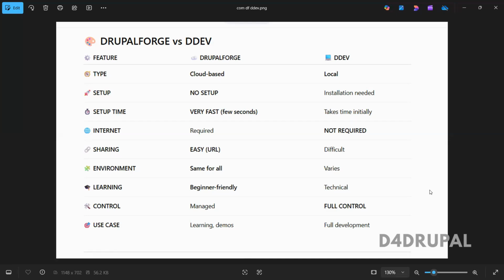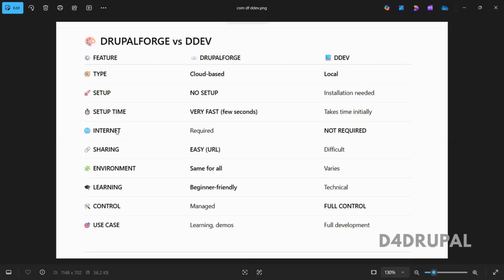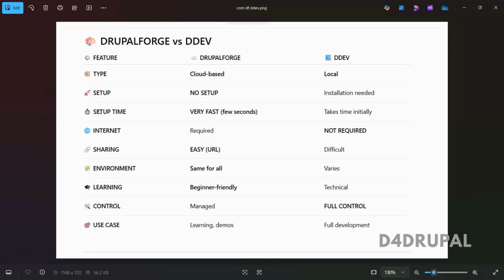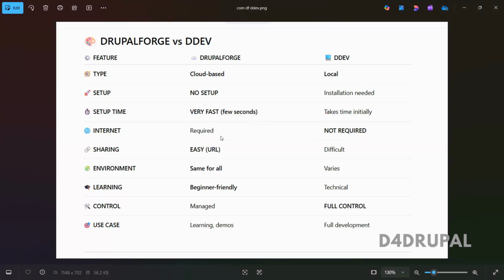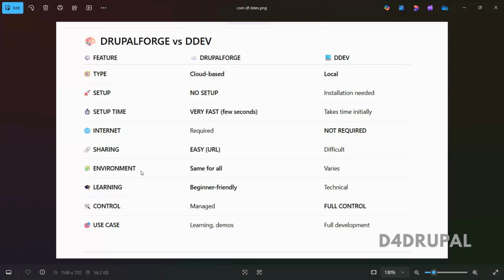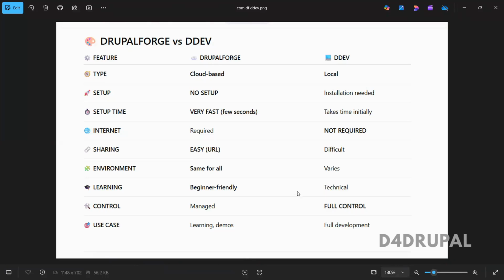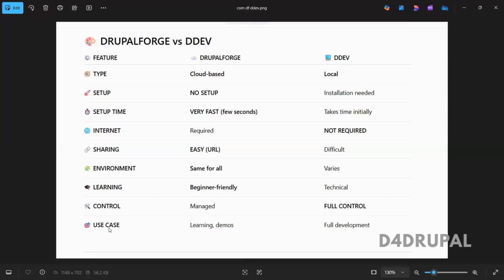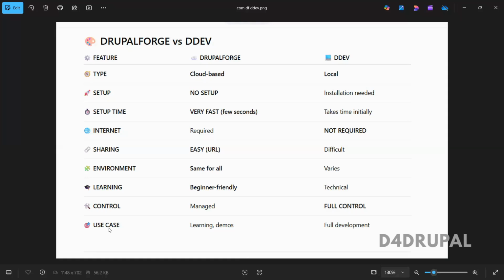“DDEV vs DrupalForge | Which One Should You Use?” | D4Drupal